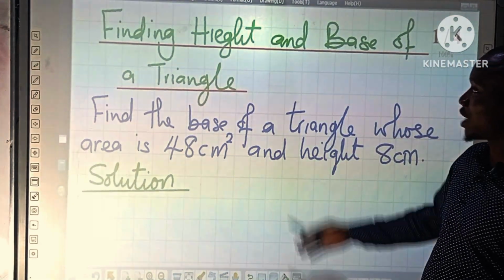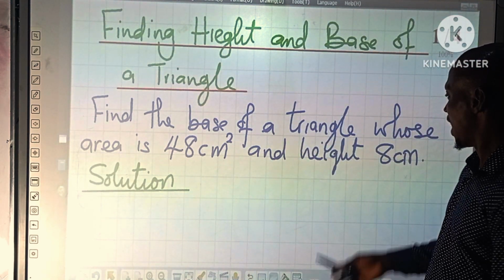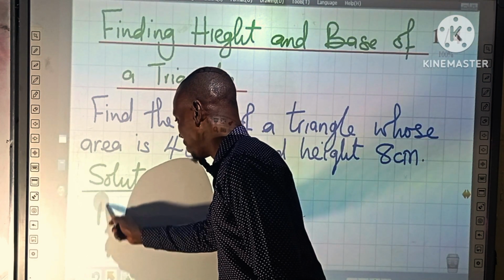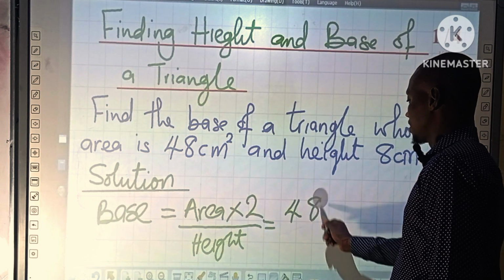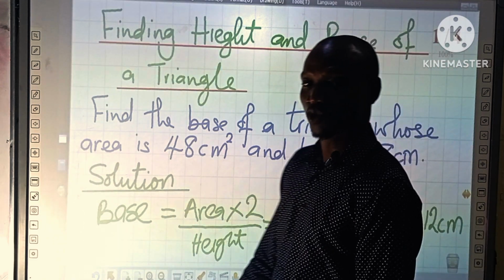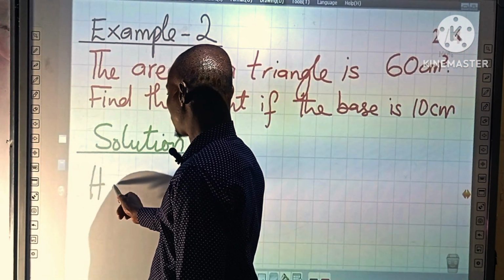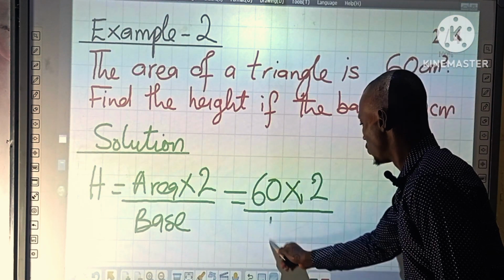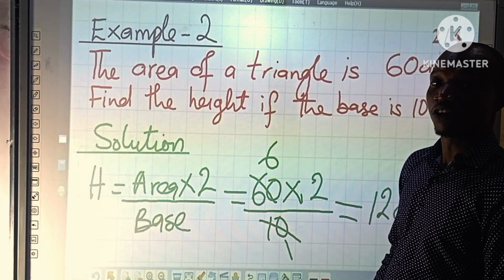Finding Triangle Sides from Area | Step-by-Step Tutorial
In this video, you'll learn how to find the sides of a triangle when the area is given. We'll walk you through step-by-step examples using the basic formula.

What you'll learn:

How to rearrange the area formula to solve for missing sides

How to apply Heron's formula for non-right-angled triangles

Tips for identifying known and unknown values

📚 Suitable for: Middle school, high school, GCSE, WAEC, NECO, and other math learners.